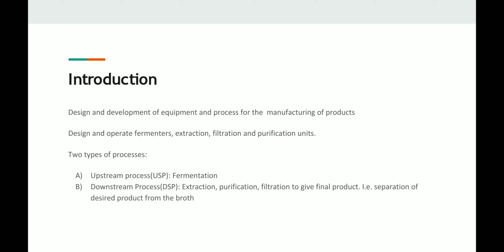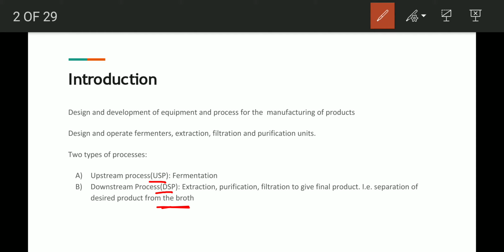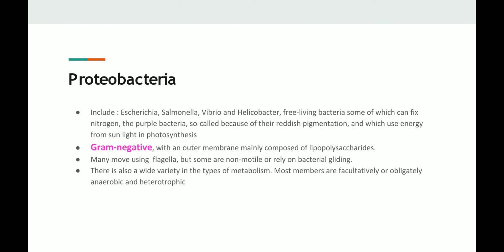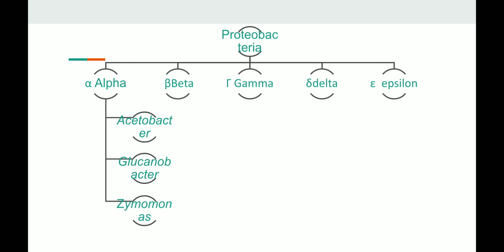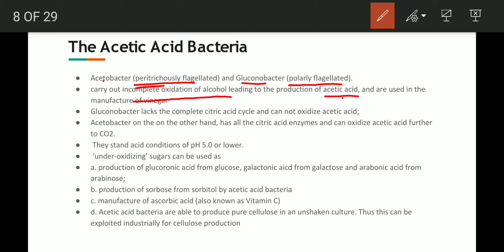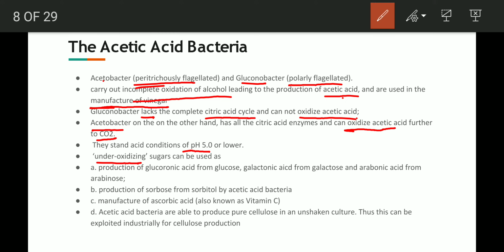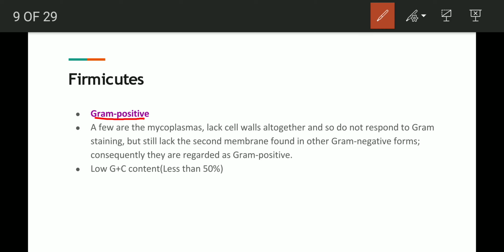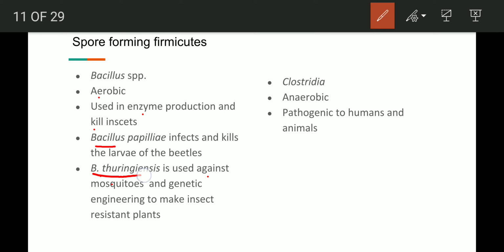Types of industrial microorganisms Part 1